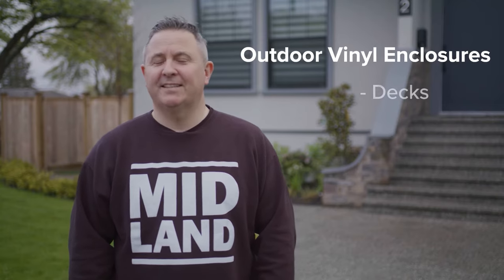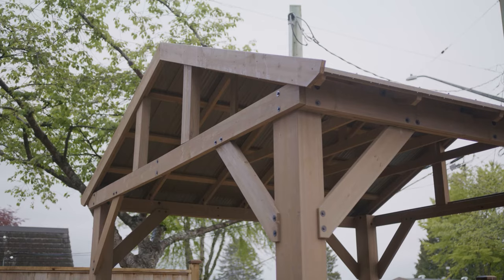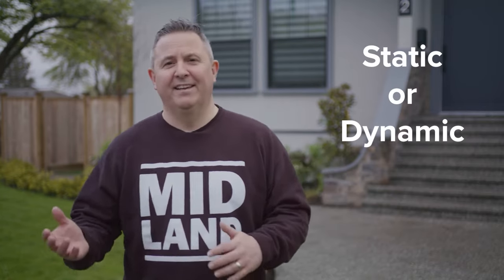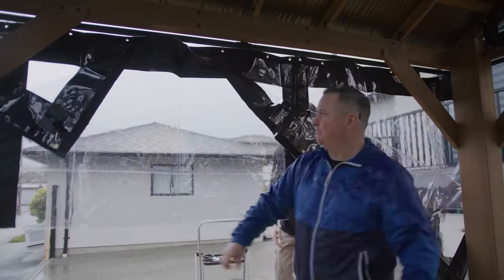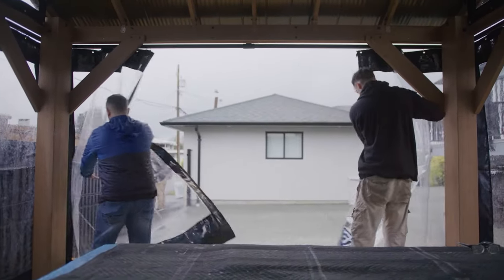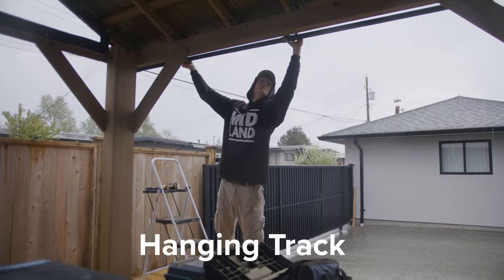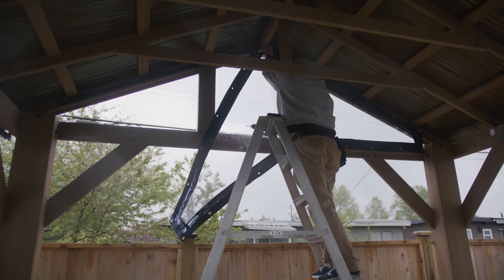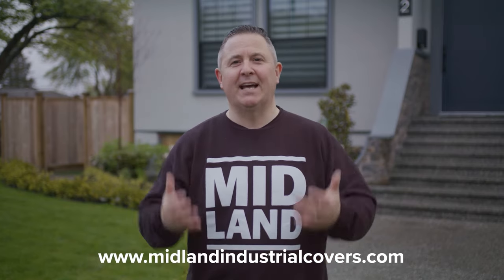Custom Gazebo Curtains [Short Version]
In this video, we'll show you how we installed outdoor vinyl curtains for a 14 x 12 Wood Pavilion (Gazebo) by Yardistry.